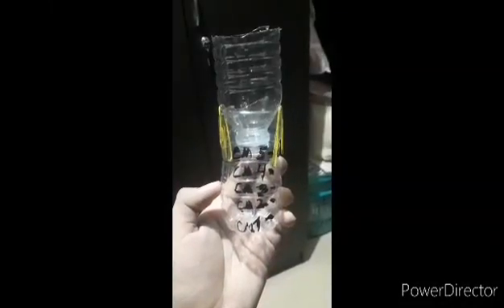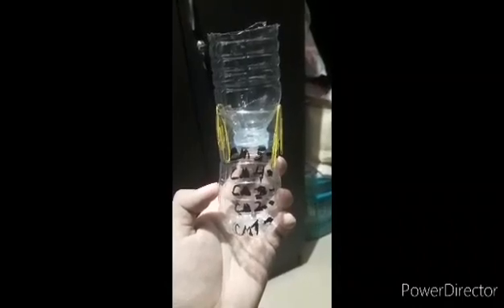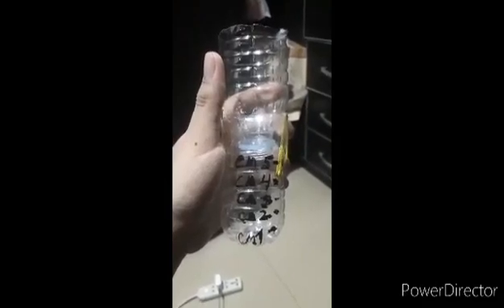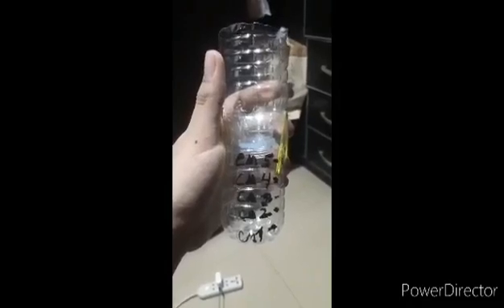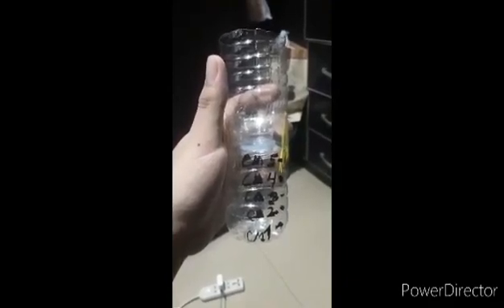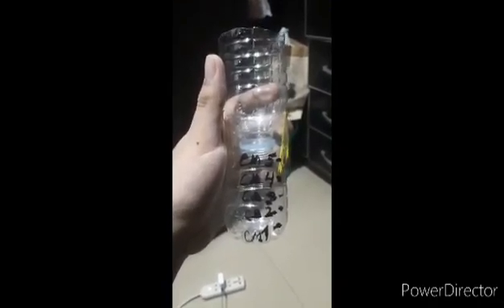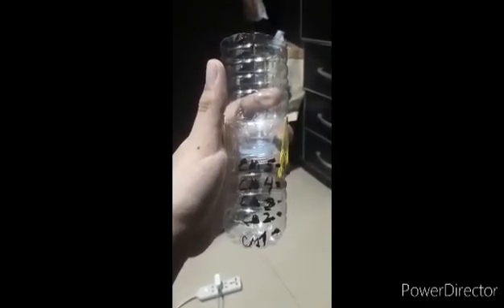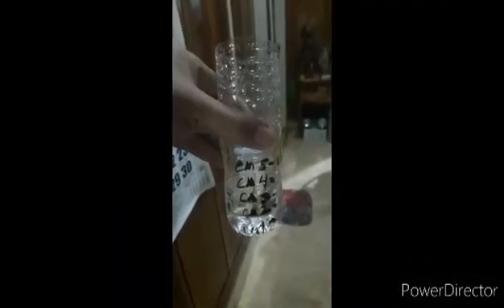My Diy Rain Gauge